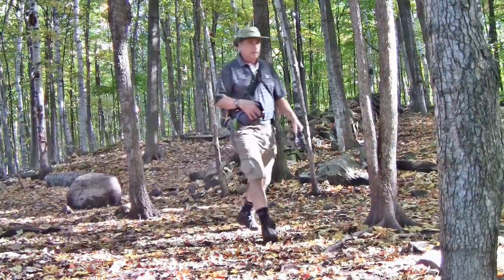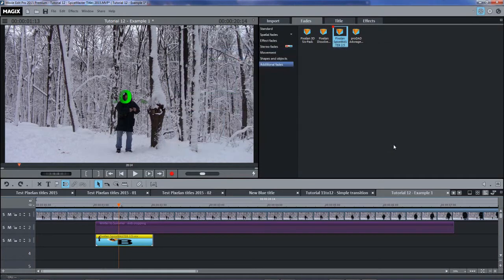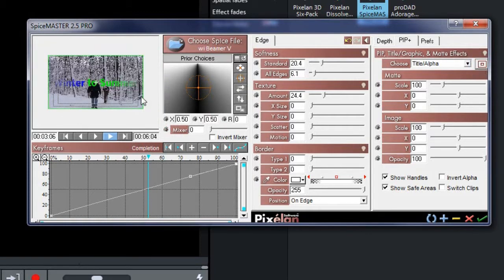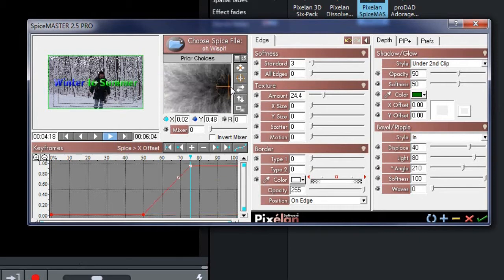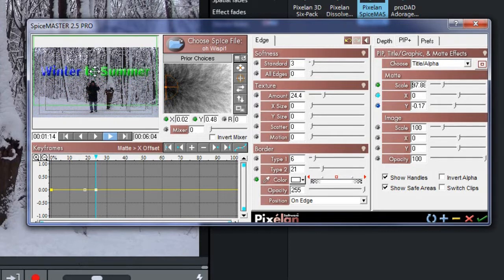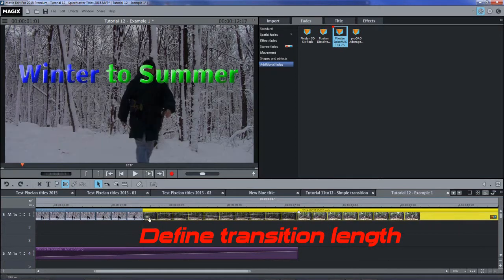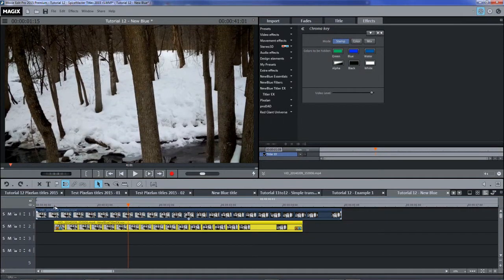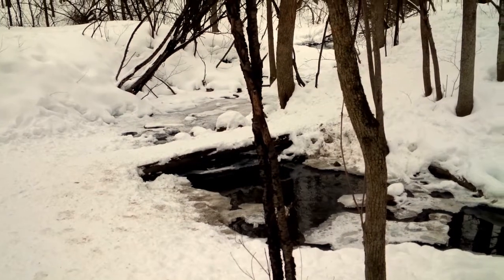Tutorial 012 SpiceMaster - Creating Effects on Titles in Movie Edit Pro 2015 & Video Pro X6 - Part 3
This tutorial is part 3 about using Pixelan SpiceMaster Pro for creating transitions and picture-in-picture effects. In this part, we look at how to apply SpiceMaster effects to titles created in Movie Edit Pro and also titles created using New Blue Titler EX. The technique for applying SpiceMaster effects to titles is not obvious and this tutorial shows the tricks to do it. The techniques shown work in MEP2015 and Video Pro X6 (and soon X7), but may not work the same or at all in earlier versions.